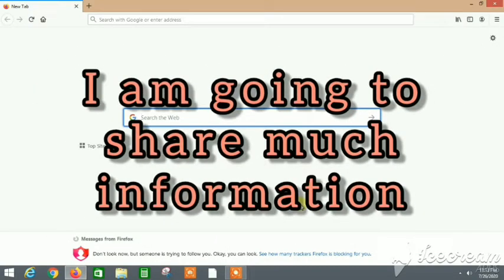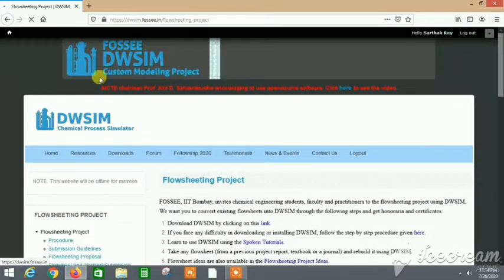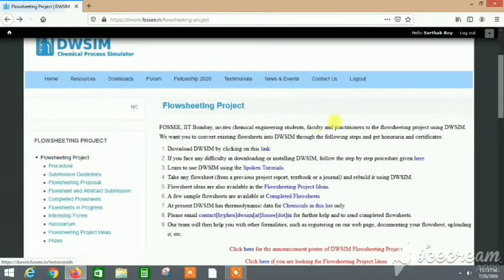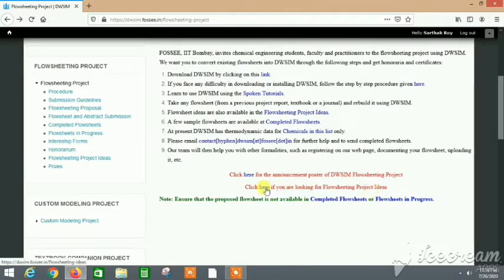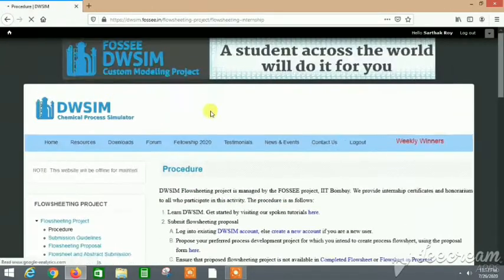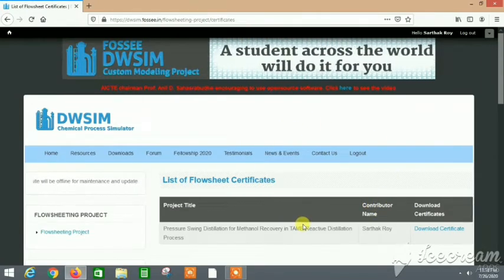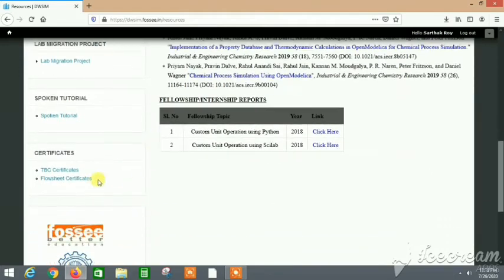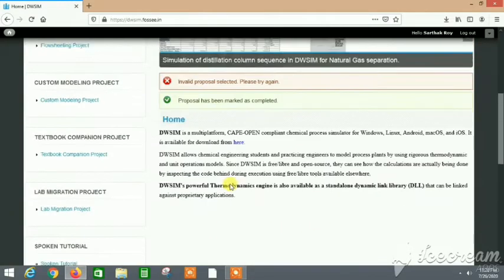IIT BOMBAY DWSIM Flowsheeting Project FOSSEE that changed my career.....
Hello everyone,

Project duration = 1 month